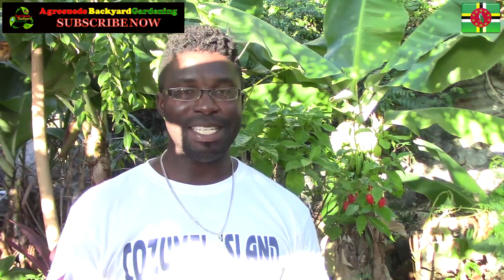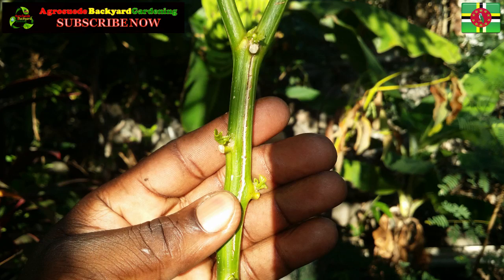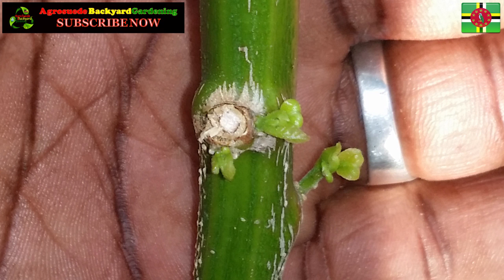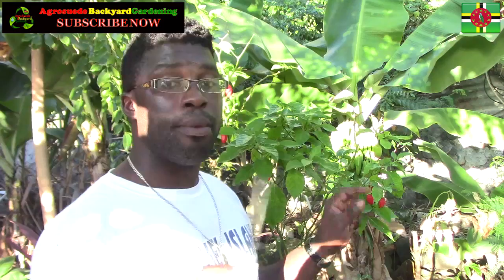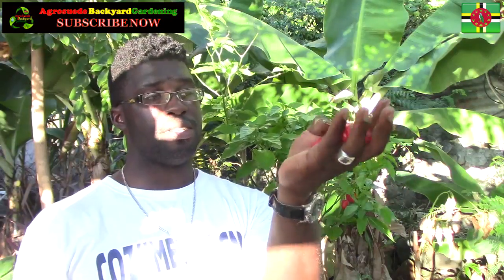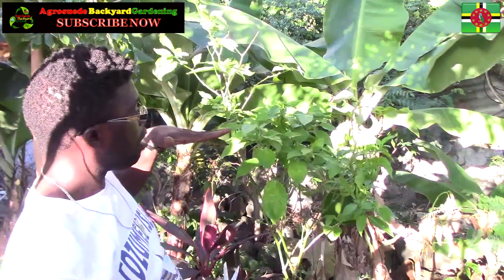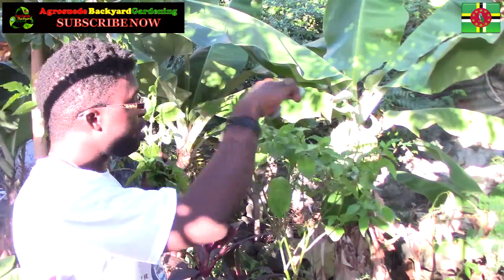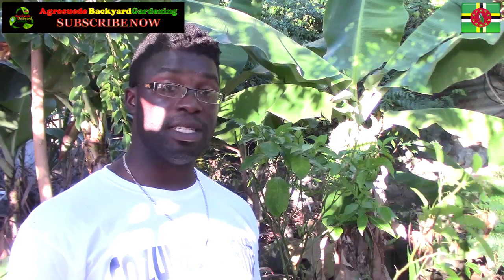How to Prune Pepper for better growth update || Agrosuede ✔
Welcome to video#2 for 2019. In last week video presentation I showed you how to prune the pepper plant to increase foliage growth. In this video presentation I will do the opposite...

The best time to prune your pepper plant to reduce foliage growth is the evening or day of full moon.